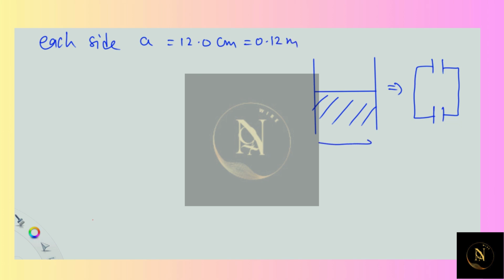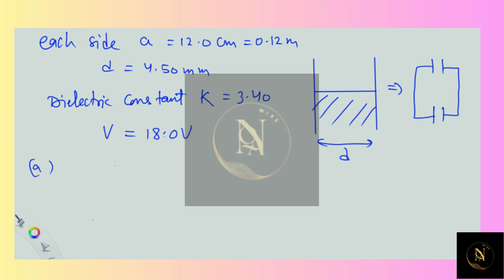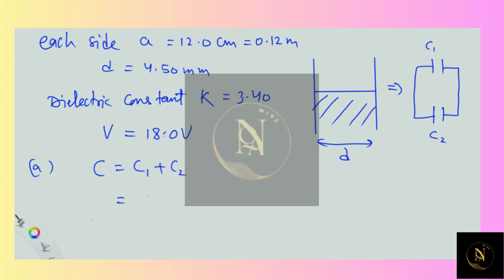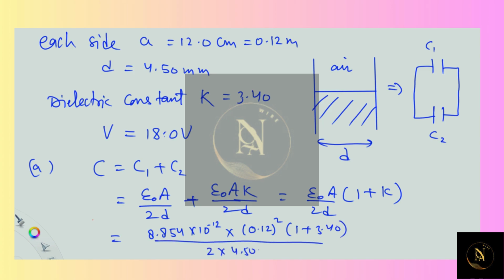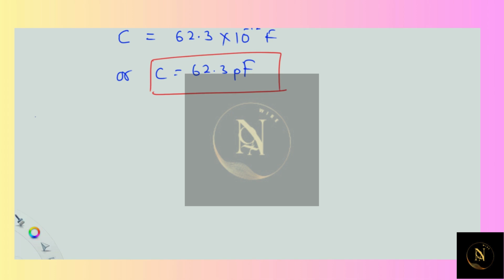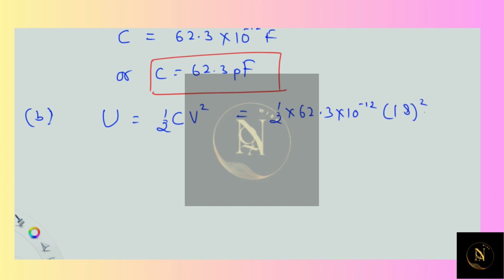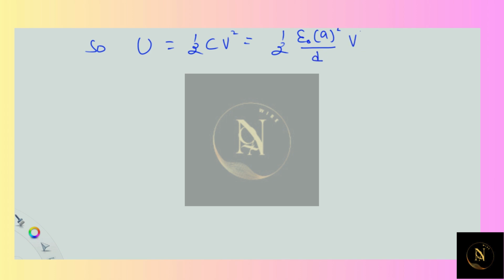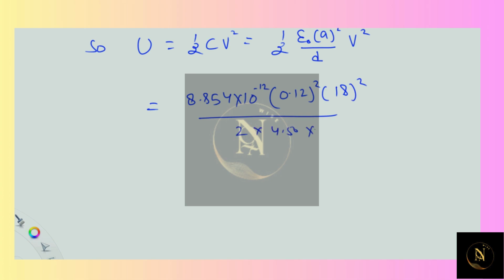[Physics] A parallel-plate capacitor is made from two plates 12.0 cm on each side and 4.50 mm apart.